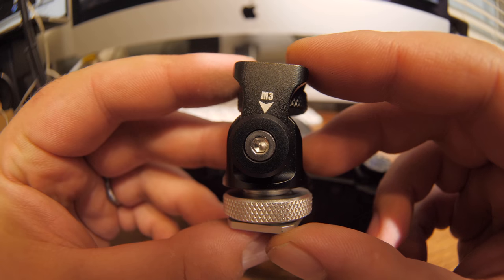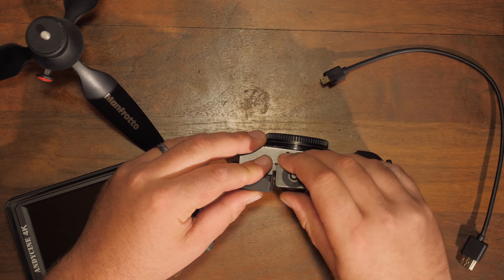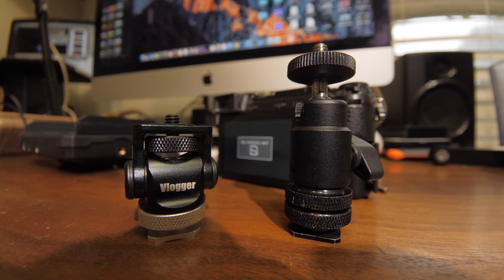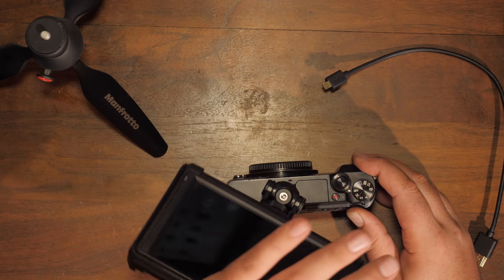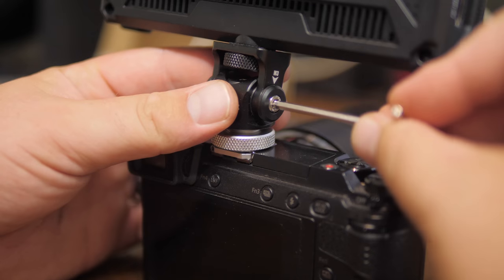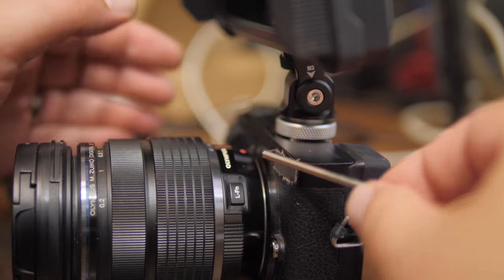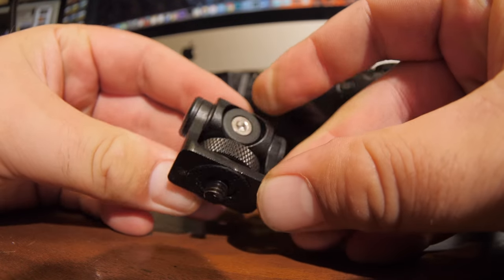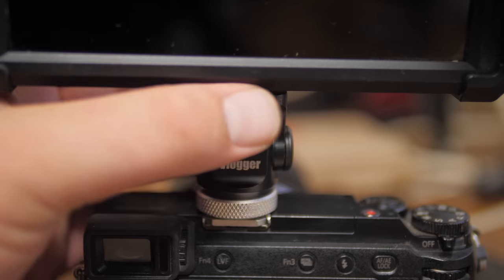ANDYCINE VLOGGER - Monitor Mount